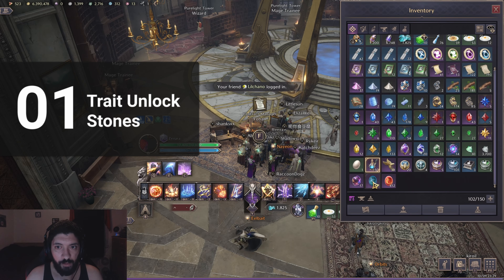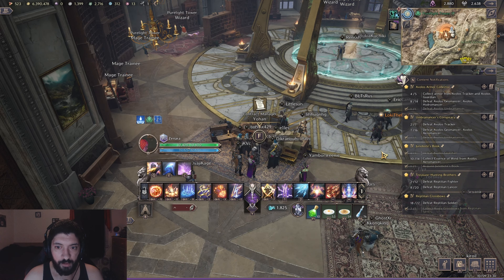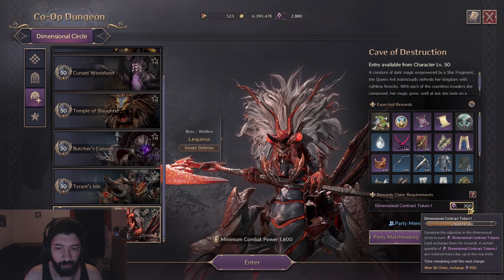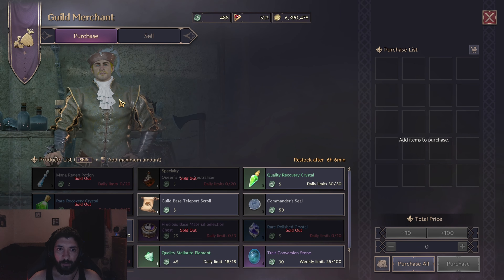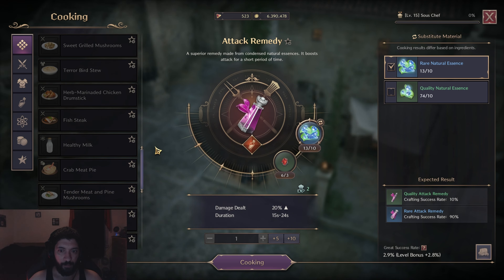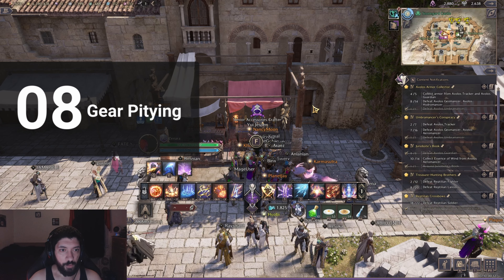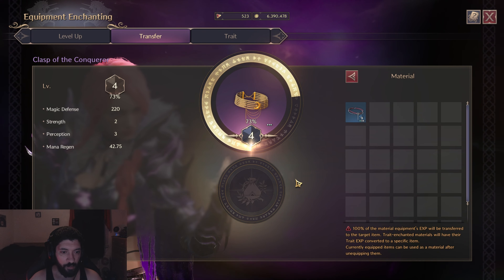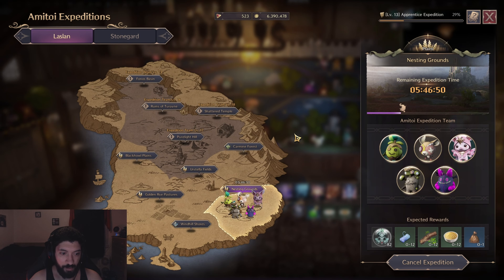10 Things New Players NEED To Know When Starting Throne and Liberty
In this video I go over my personal 10 most important things to know getting into the game - avoiding mistakes, capitalizing on dailies, etc.

00:00 Intro
00:05 Start
00:11 Tip 1 - Trait Unlock Stones
01:20 Tip 2 - Contracts
02:31 Tip 3 - Dungeons
03:20 Tip 4 - Vendors
04:34 Tip 5 - Cooking
05:17 Tip 6 - (Optional) Battle Pass & Leveling Log
05:48 Tip 7 - Ornate Coins
06:18 Tip 8 - Gear Pitying
07:23 Tip 9 - Gear Exp Transfer
07:54 Bonus Tip - Best Way To Level Purple Gear
08:29 Tip 10 - Amitoi Expedition
09:08 Outro

Edits By:  @sleepingsage